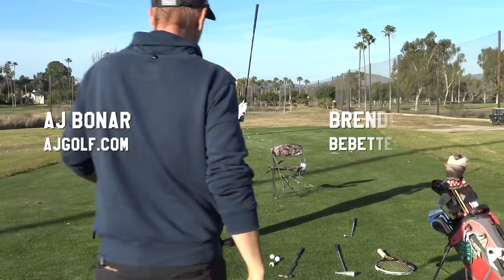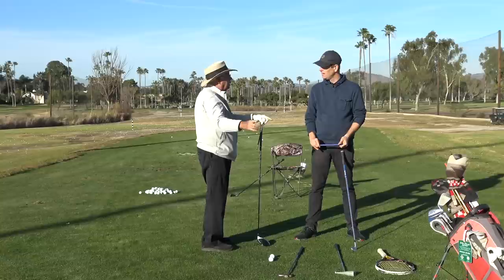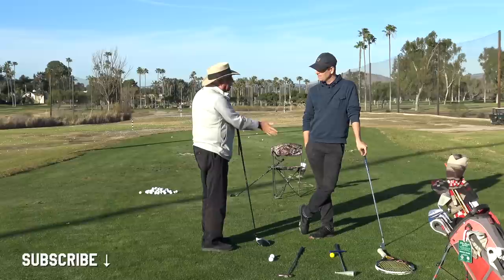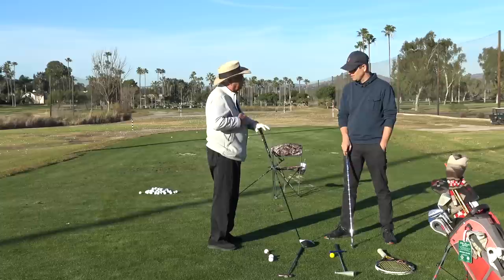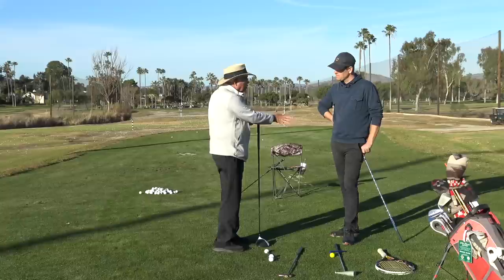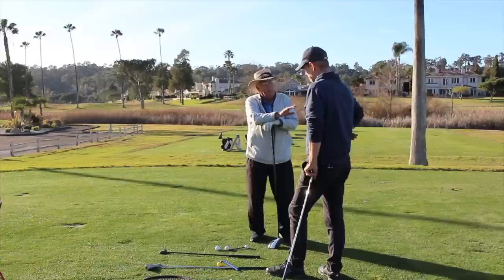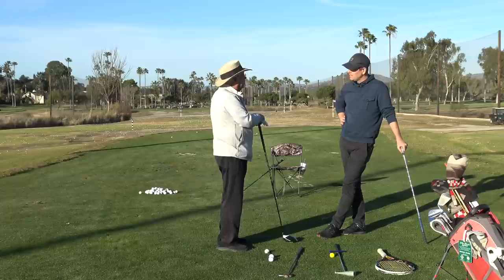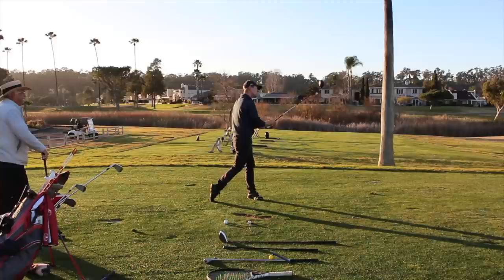AJ Bonar Creating Impact with THE HANDS Be Better Golf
To see the live lesson with AJ, Sign up for the Be Better Golf Newsletter